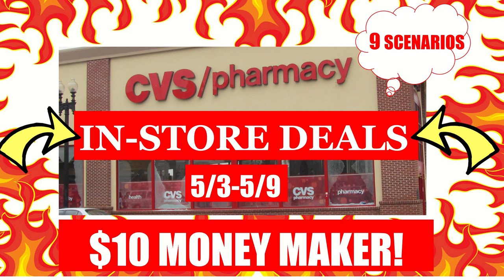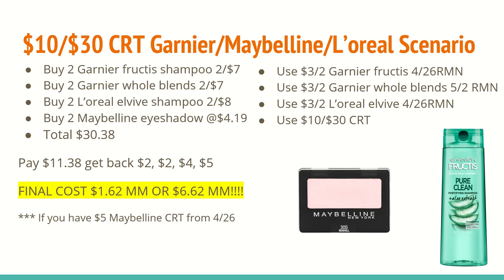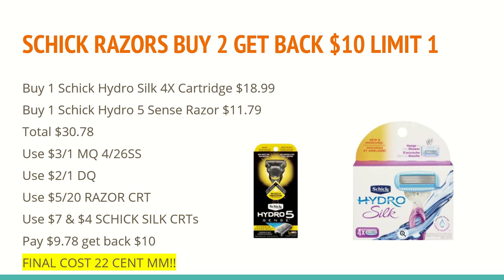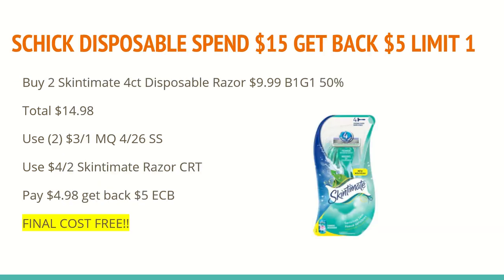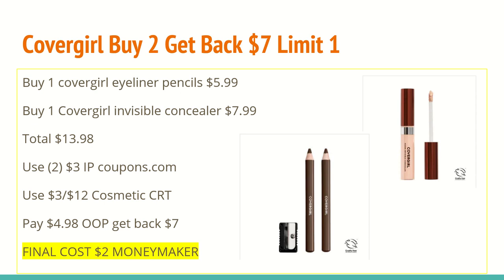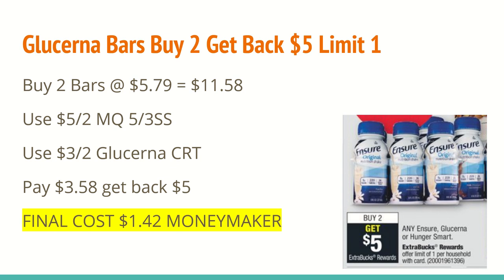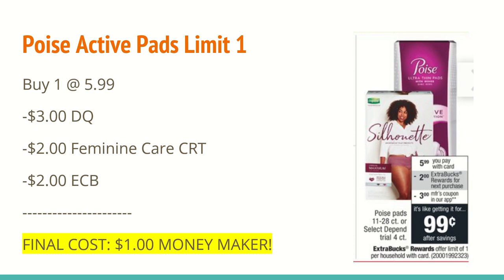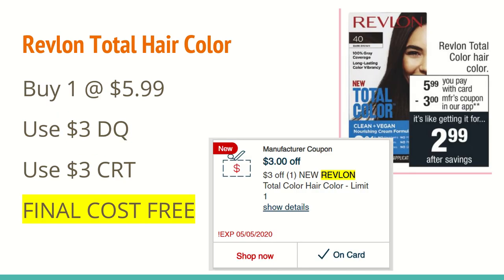CVS COUPONING 5/3-5/9 THIS WEEK | $10 MONEYMAKER | PRINTABLE GOOGLE DOC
BEAUTY TOTAL: $44.36 WILL GET BACK $3 IN 2 DAYS

NEW TO REBATE APPS?
Ibotta: HVMBDEV
Shopkick: DEAL464650
Fetch: N5MKP